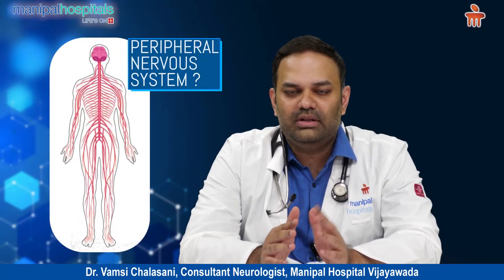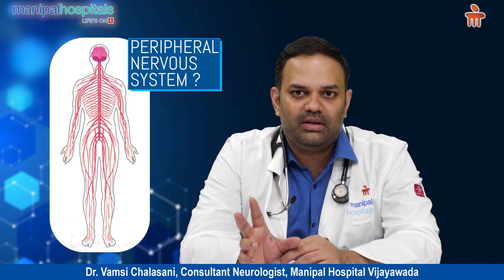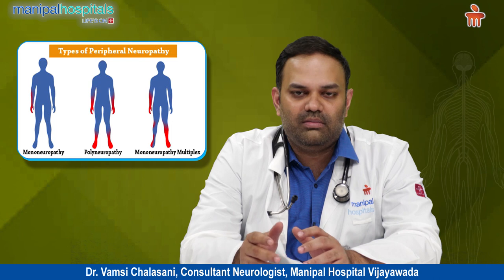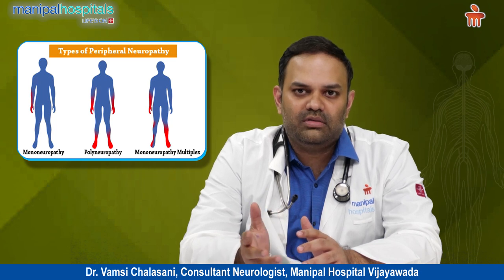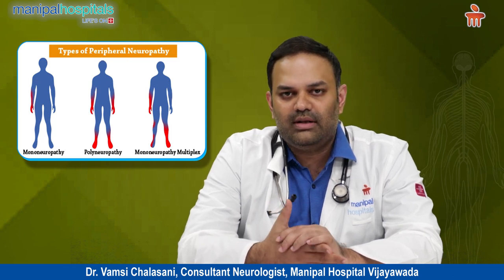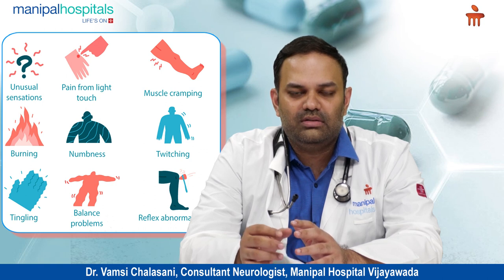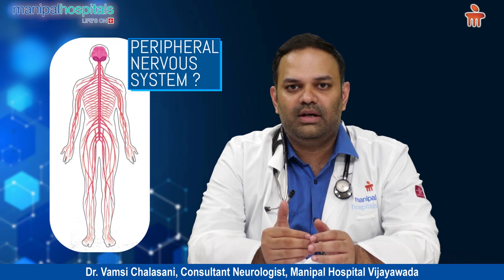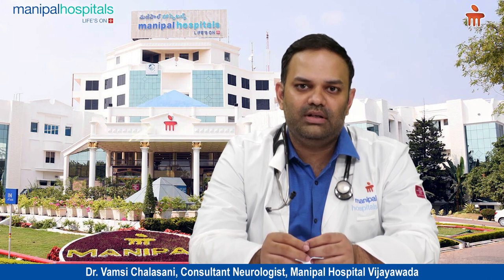Symptoms of Peripheral Neuropathy | Dr. Vamsi Chalasani | Neuropathy Treatment - Manipal Hospitals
Dr. Vamsi Chalasani, Consultant - Neurologist, Manipal Hospital Vijayawada, sheds light on peripheral neuropathy. He explains the different types and symptoms associated with peripheral neuropathy. He also elaborates on the causes and treatment options available for the same.

Know more in this video.